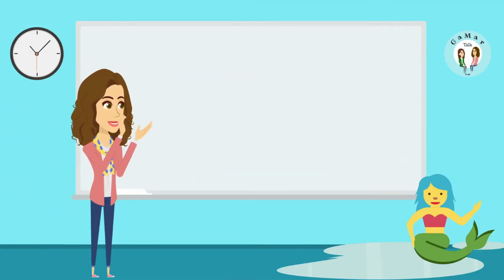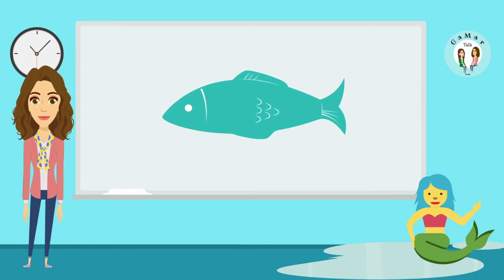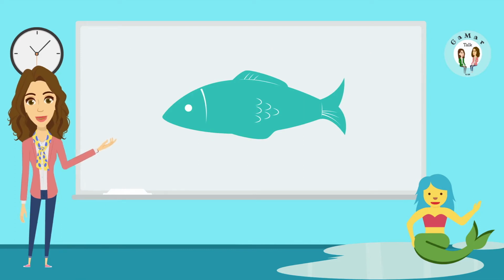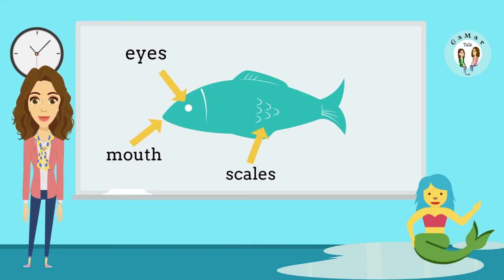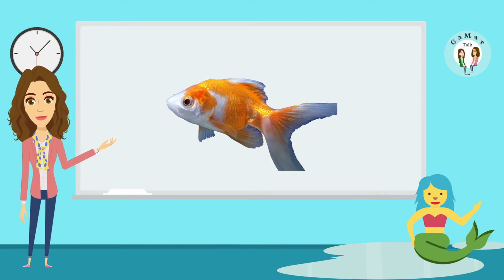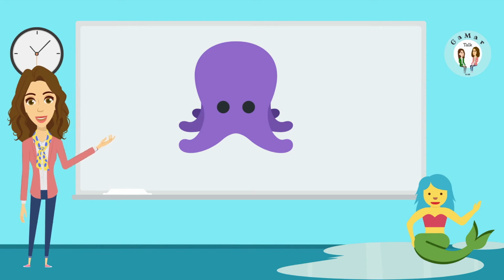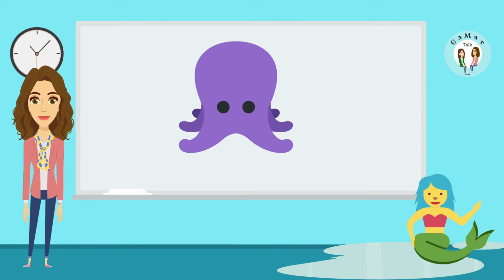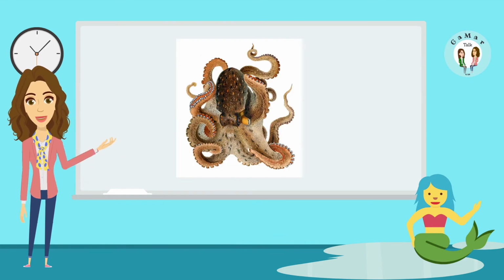Can you find the shark? Sea Animals/ English for kids (Inglés para niños) GaMar Talk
Aprende a cómo decir el nombre de algunos animales marinos en inglés.  ¿Qué animal es? ¿Cuáles son las partes de los animales? También podrás verlo en el vídeo. Te animamos a repetir el vocabulario y a participar de forma activa con nosotras.